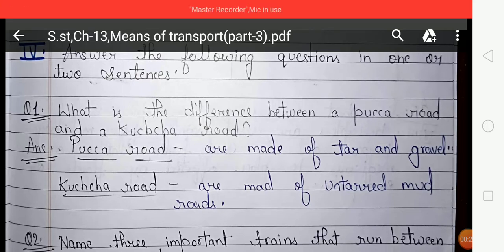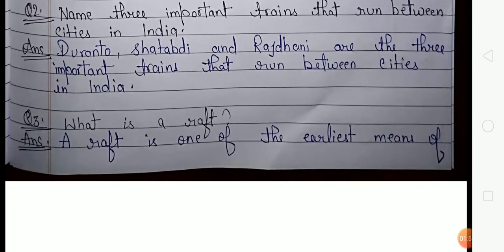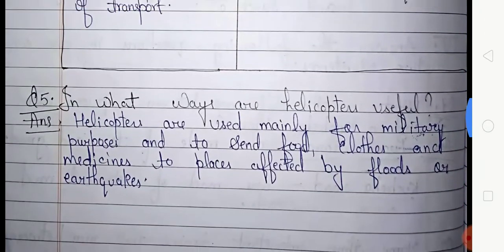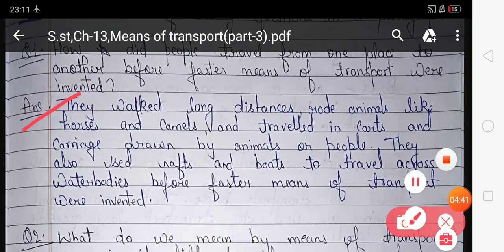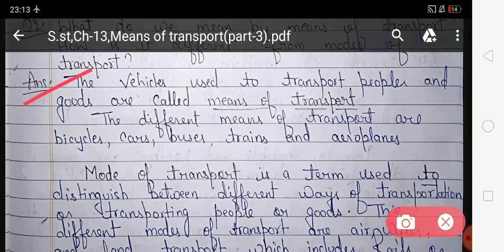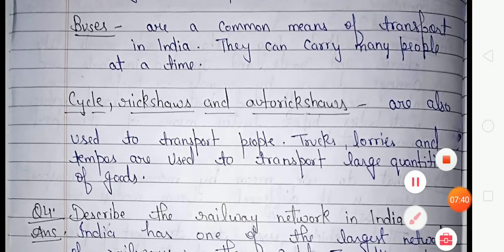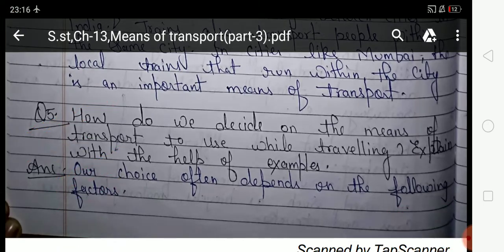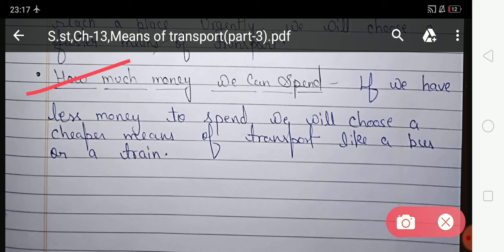S.st,Ch-13,Means of transport(worksheet)(part-3)By Neha Shahi